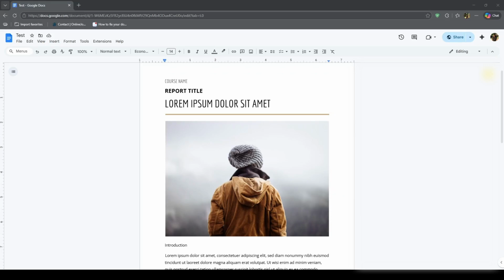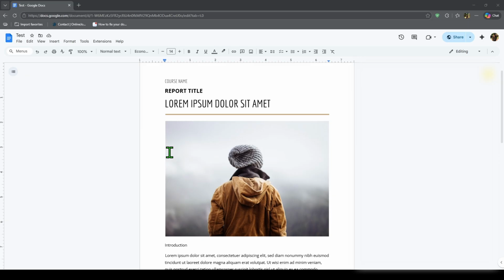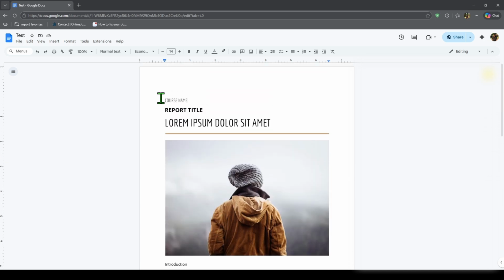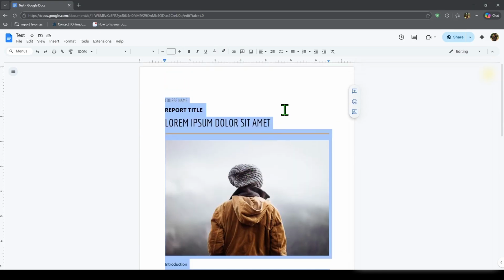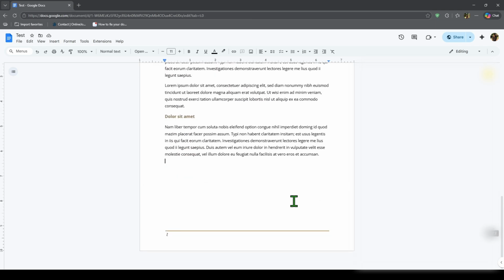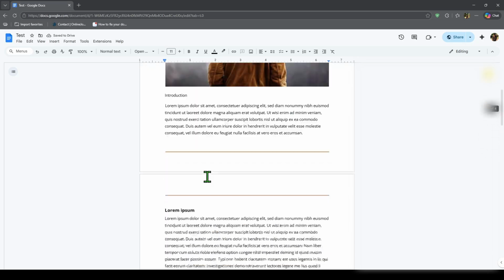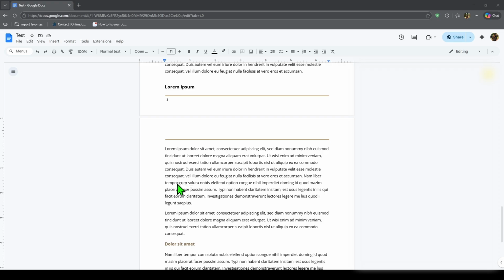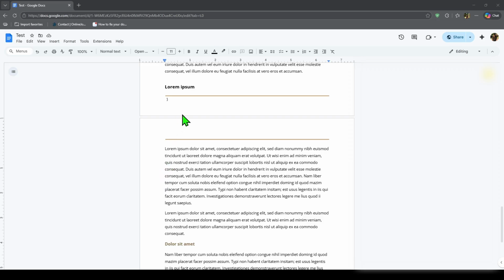How to Duplicate Page in Google Docs [2026 Full Guide]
In this video, I will show you how to change the paper size in Google Docs to ensure your documents are formatted correctly for printing or digital distribution. You’ll learn how to navigate the Page setup menu to switch between standard sizes like Letter and A4, and how to apply those settings across your document.

This Google Docs formatting tutorial will cover:
✅ Navigating to the "Page setup" menu via the File tab
✅ Selecting from standard paper size presets like Letter, Legal, and A4
✅ Ensuring your document is in "Pages" mode to support custom paper sizes
✅ Setting your preferred paper size as the default for all future documents
✅ Changing paper size settings directly within the Google Docs mobile app
✅ Understanding the limitations regarding custom user-defined paper dimensions

By the end of this video, you will know how to adjust your document layout to meet specific printing requirements and maintain consistent formatting across all your projects.

If you’re searching for how to change paper size in Google Docs, Google Docs A4 vs Letter settings, how to set default page size in Google Docs, or changing document layout, this video is for you.

💡 Tip: If you frequently work with specific document templates, be sure to use the "Set as default" button in the Page setup window; this ensures every new document you create automatically adopts your preferred paper size, saving you time on manual adjustments.